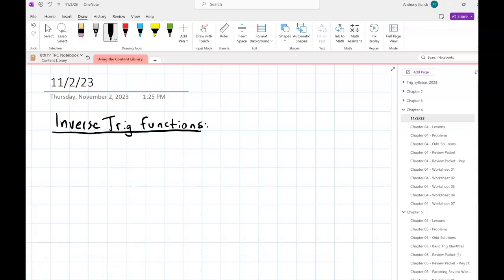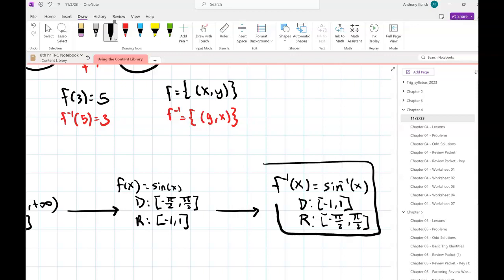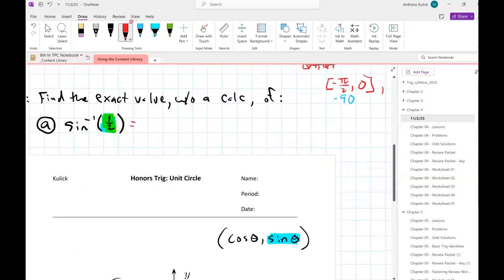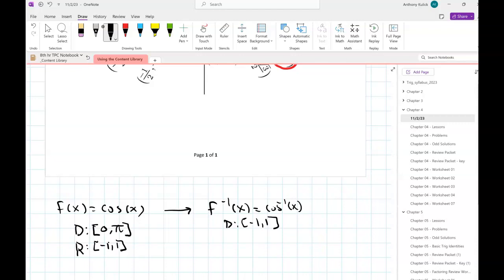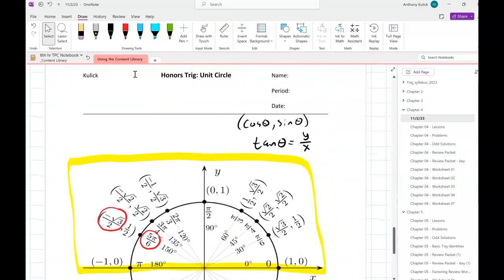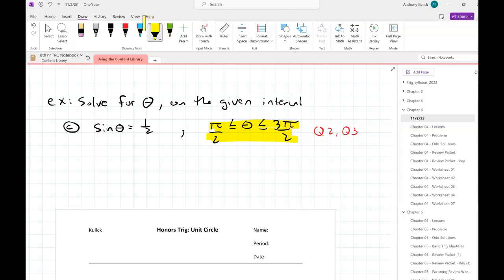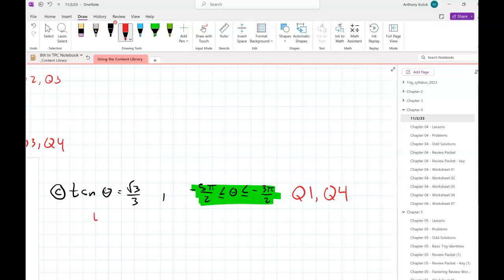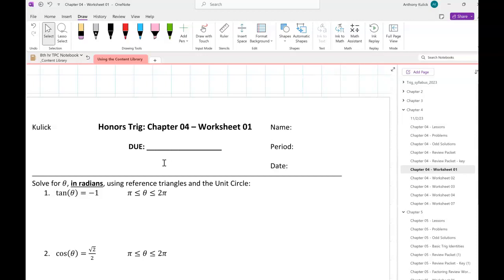11/2/23 TPC - 8th hour